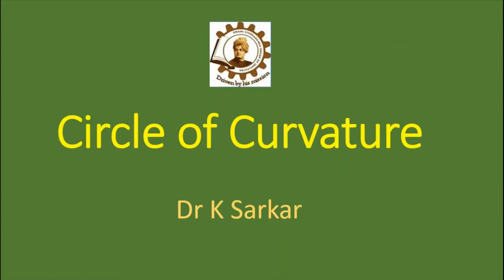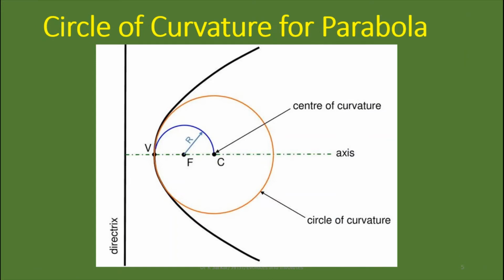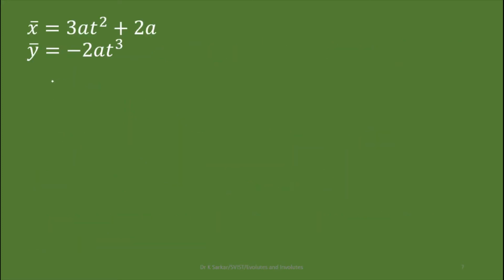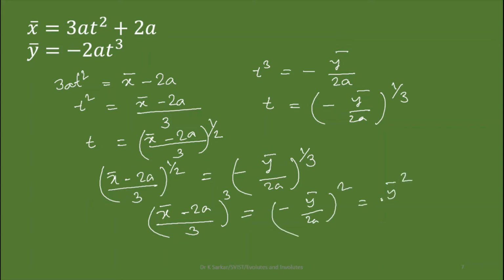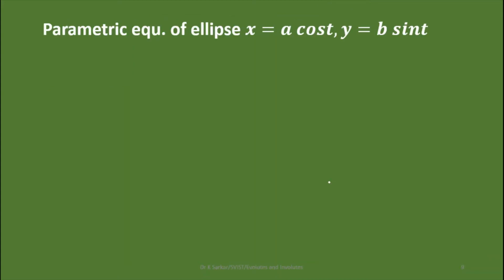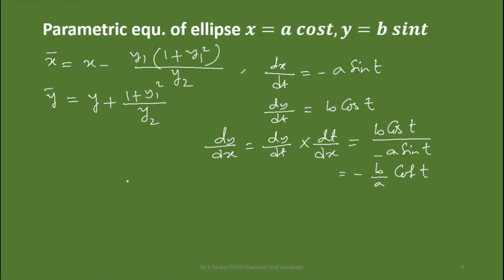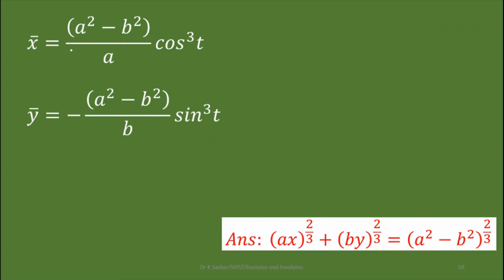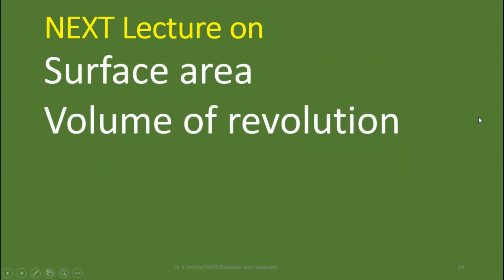Mathematics 1A/1B || Lecture 4 || Evolutes///Dr K Sarkar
Evolutes of Parabola, Ellipse
Engineering Mathematics
Dr K Sarkar
SVIST Kolkata